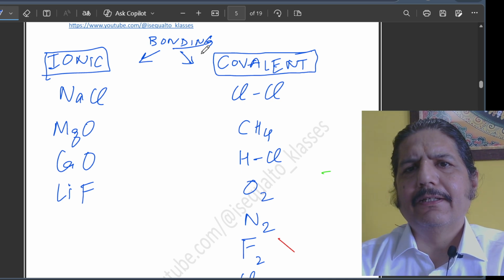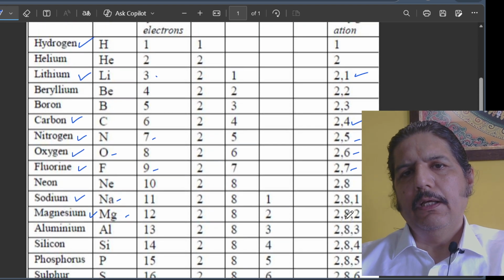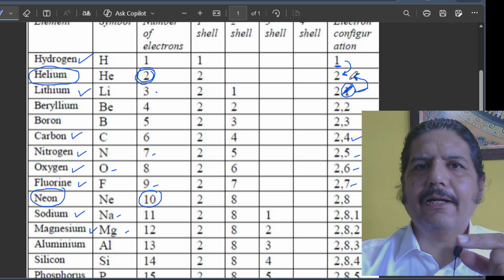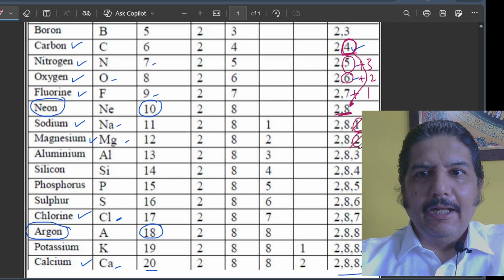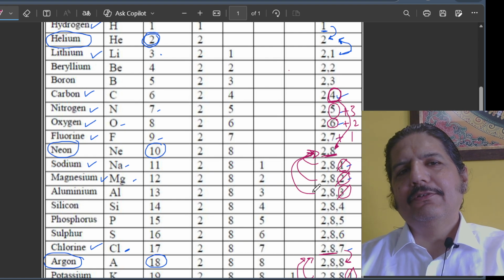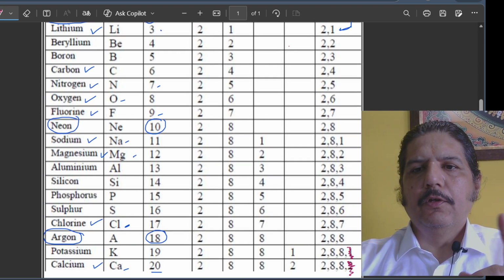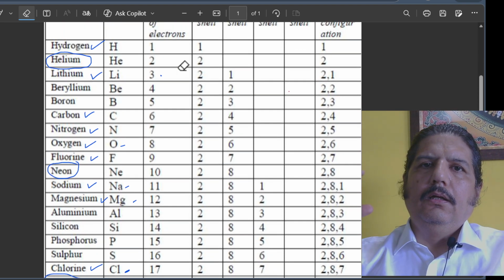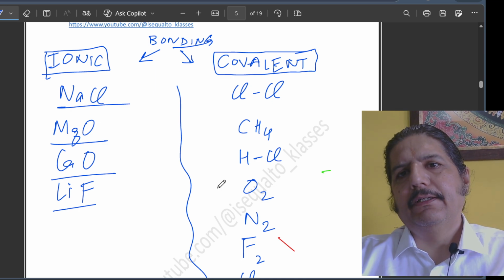Basics Ionic Bonding and Covalent Bonding | Octet Rule, Noble Gas Configuration | Part 1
0:00 – Introduction to Ionic and Covalent Bonding
0:51 – Electronic configurations (H, Li, C, N, O, F, Na, Mg, Cl, Ca)
2:10 – What elements aspire for: Inert gas (noble gas) configuration
2:30 – Noble gases: Helium, Neon, Argon
3:18 – Examples: Hydrogen, Lithium, Carbon, Nitrogen, Oxygen, Fluorine
7:01 – Comparison to "stress-free life" like noble gases (saints analogy)
8:15 – Octet rule explained (8 electrons in outermost shell)
11:05 – Two types of bonding in this lecture: Ionic and Covalent
11:52 – Examples: NaCl, MgO, LiCl, CaO
12:02 – Next: How ionic bonding achieves stability (to be continued)class10maths

ionic bonding, covalent bonding, chemical bonding, octet rule, noble gas configuration, electronic configuration, ionic bond vs covalent bond, chemistry for beginners, chemical bonds, valence electrons, octet rule explanation, ionic compounds, covalent compounds, sodium chloride bonding, magnesium oxide, lithium chloride, chemistry lecture, class 11 chemistry bonding, basic chemistry
 tutorial